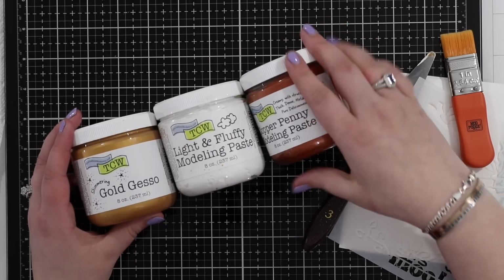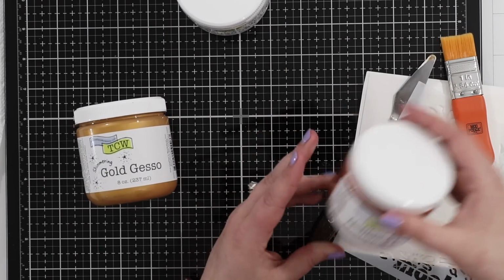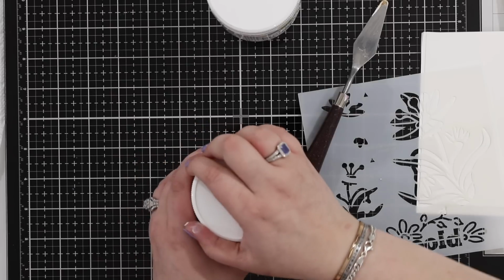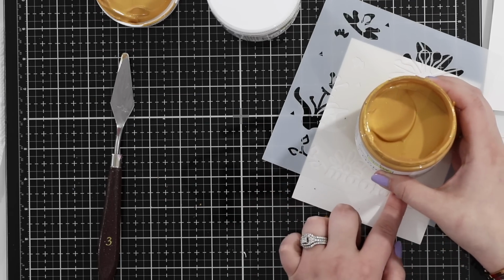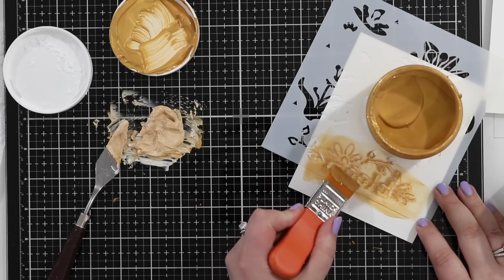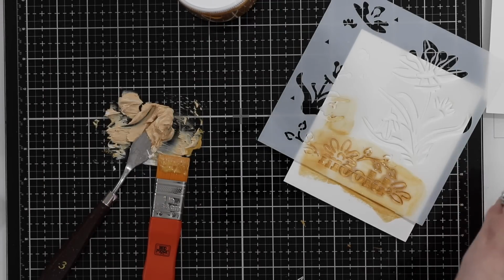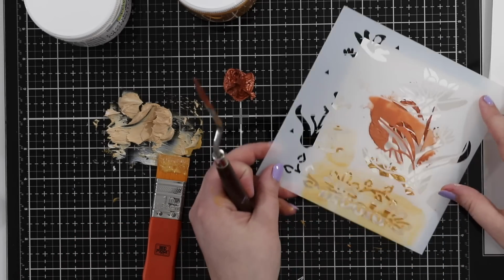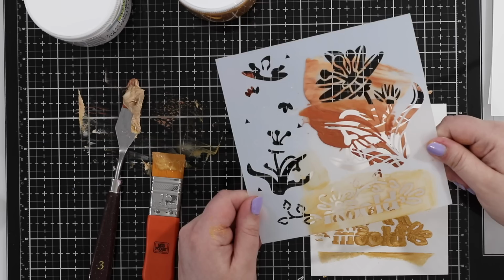Beginners Mixed Media: Modeling Paste vs Gesso, when to use them, how and best ways to apply them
• The Crafter's Workshop - 6 x 6 Doodling Templates - Layered Bloom

• The Crafter's Workshop - Modeling Paste - Mini - Cool Metallic Assortment

• The Crafter's Workshop - Modeling Paste - Mini - Warm Metallic Assortment

• The Crafter's Workshop - Modeling Paste - Marcasite Silver - 2 Ounces

• The Crafter's Workshop - Modeling Paste - Sterling Silver - 2 Ounces

• The Crafter's Workshop - Modeling Paste - White Pearl - 2 Ounces

• The Crafter's Workshop - Modeling Paste - Copper Penny - 2 Ounces

• The Crafter's Workshop - Modeling Paste - Antique Gold - 2 Ounces

• The Crafter's Workshop - Modeling Paste - Grecian Gold - 2 Ounces

• The Crafter's Workshop - Modeling Paste - Champagne Gold - 2 Ounces

• The Crafter's Workshop - Modeling Paste - Marcasite Silver - 8 Ounces

• The Crafter's Workshop - Modeling Paste - Sterling Silver - 8 Ounces

• The Crafter's Workshop - Modeling Paste - White Pearl - 8 Ounces

• The Crafter's Workshop - Modeling Paste - Copper Penny - 8 Ounces

• The Crafter's Workshop - Modeling Paste - Antique Gold - 8 Ounces

• The Crafter's Workshop - Modeling Paste - Grecian Gold - 8 Ounces

• The Crafter's Workshop - Modeling Paste - Champagne Gold - 8 Ounces

• Strathmore - 9 x 12 Bristol Smooth Paper Pad - 20 Sheets

• Ranger Ink - Tim Holtz - Distress Collage Brush - 3 Pack Assortment